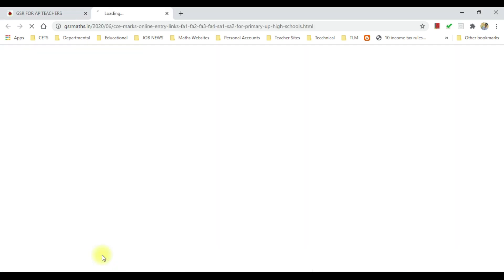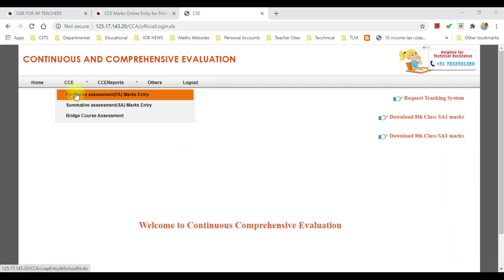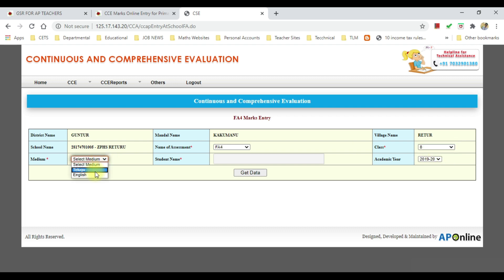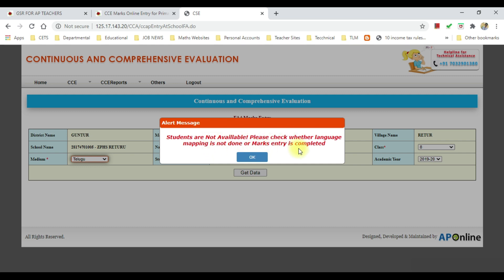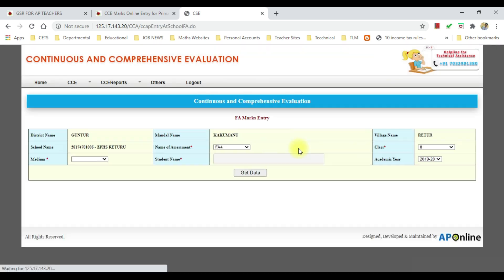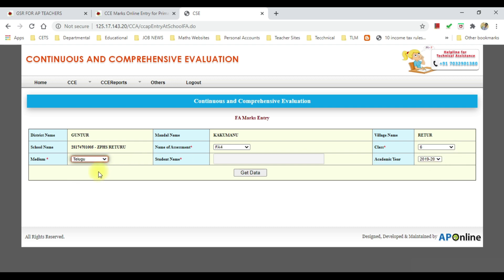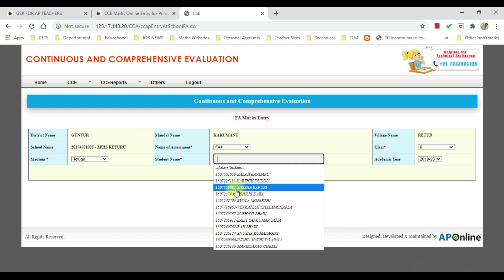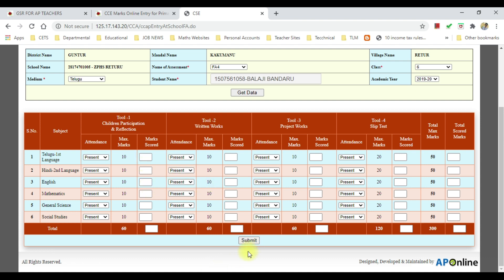CCE FA 4 2019-20 Marks Entry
How to enter 2019-20 FA 4 Marks in CSE Website